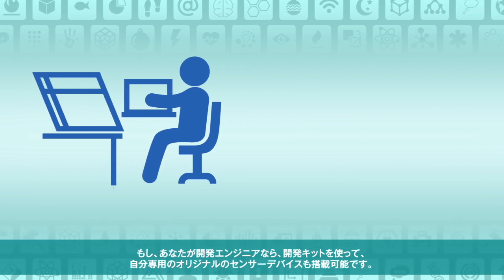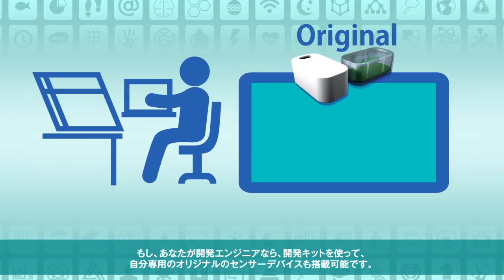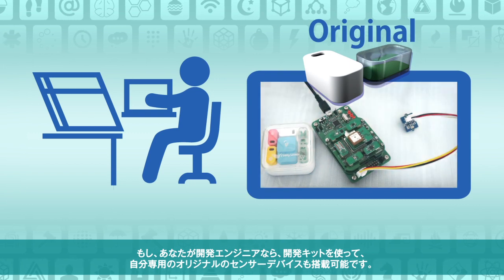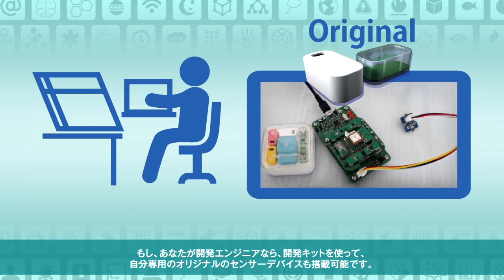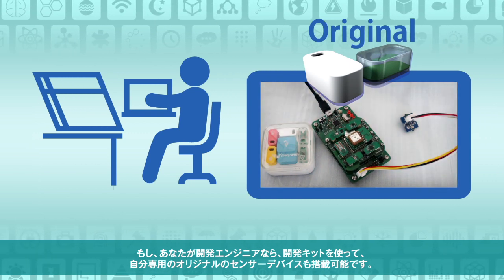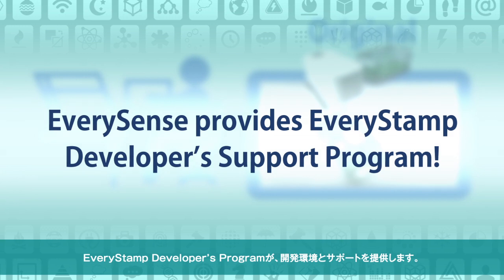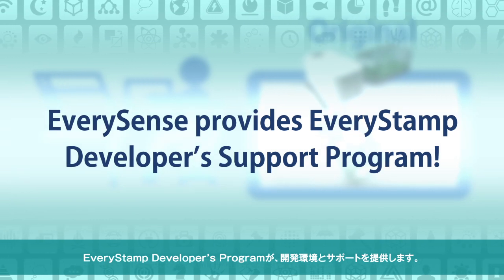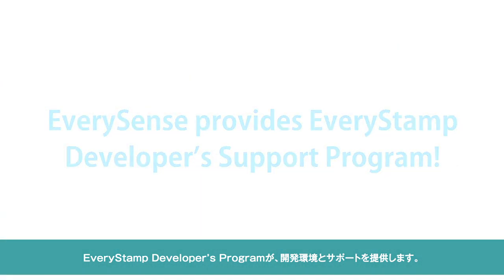EveryStamp_JP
新しい価値を生み出すセンサーデバイス、それがEveryStamp！
EveryStampは、私たちの生活や行動を取りまく様々な環境情報をWi-Fiを利用しインターネット経由で簡単かつ迅速に収集し、EverySenseサーバーにリアルタイムにデータを送信する小型センサーです。　しかも、EveryStampはセンサーの追加や組み換えが可能。

あなたのデータが誰かの役に立つかもしれません。IoTデータが流通して、新しい価値を生み出す時代がきました。あなたもIoTエコノミーに参加しませんか。